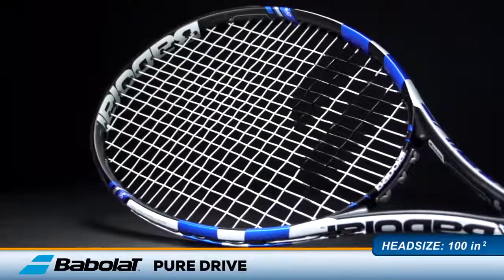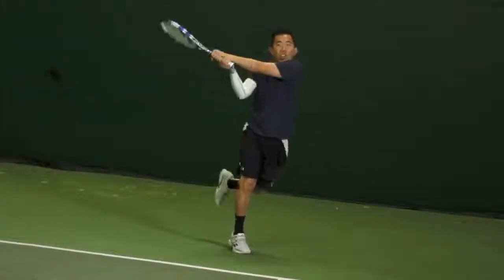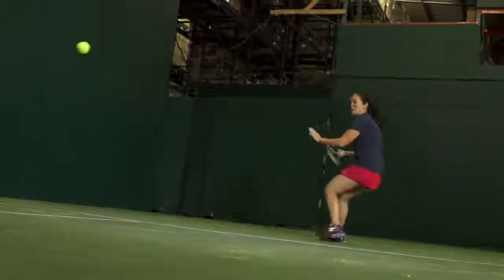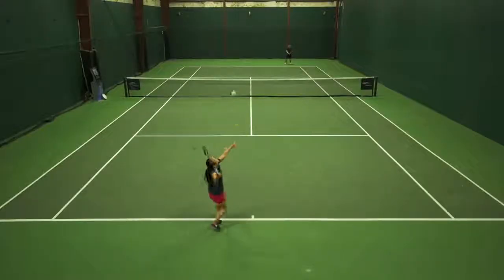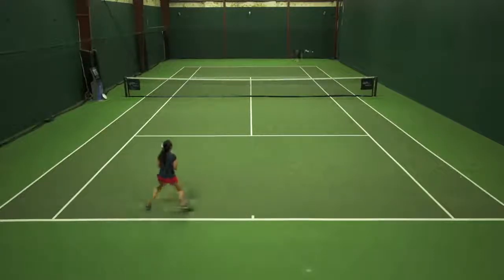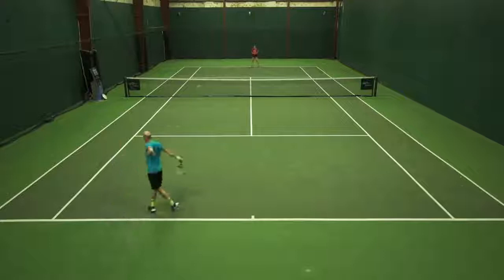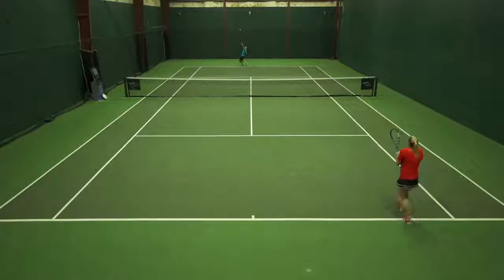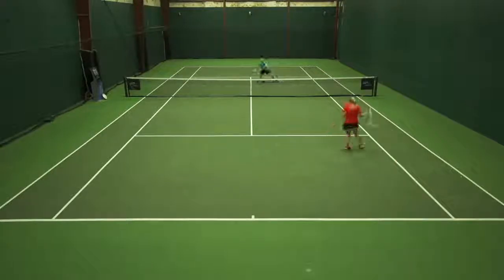Babolat Pure Drive 2015 Racquet Review720p